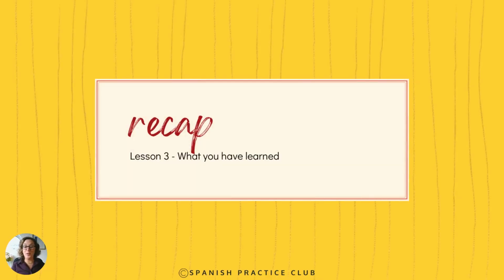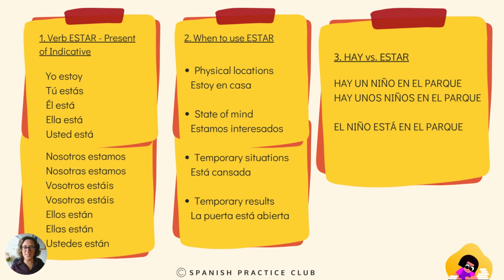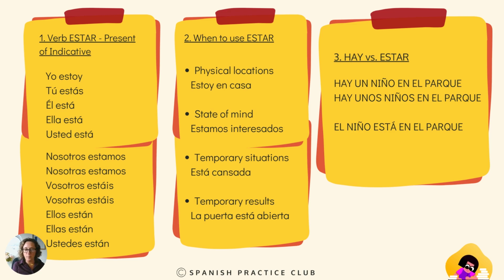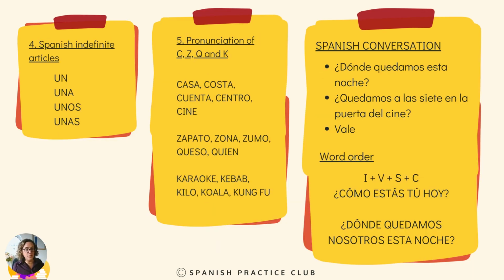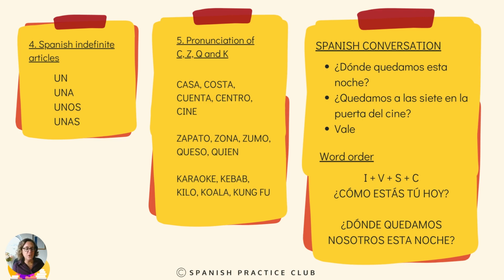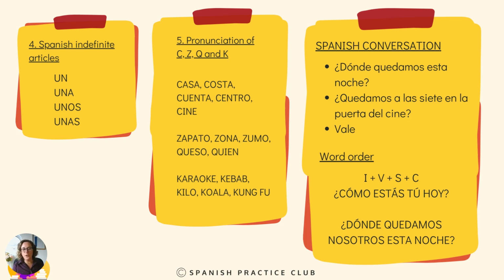Full Recap L3 - Supercharge Your Spanish Conversations With Speaking Practice (A0-A2)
This mini-lesson is part of Lesson 3 - Course 1 (V10) by Spanish Practice Club, "Supercharge Your Spanish Conversation With Speaking Practice" (A0-A2)

In this mini-lesson we do a full recap of Lesson 3 and remind you of everything you have learned!

1. Spanish Personal Pronouns - Review and how to conjugate the verb ESTAR in the Present of Indicative

7. SPANISH CONVERSATION - How To Arrange Meeting With Friends in Spanish, How To Use The Verb ESTAR In Conversation And How To Pronounce The Letters C, Z, Q and K In Spanish!